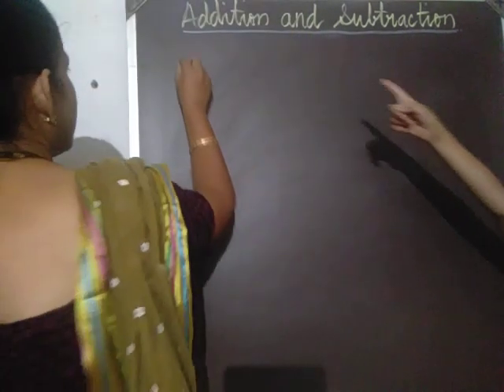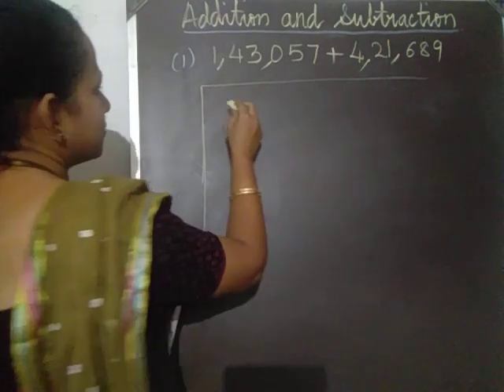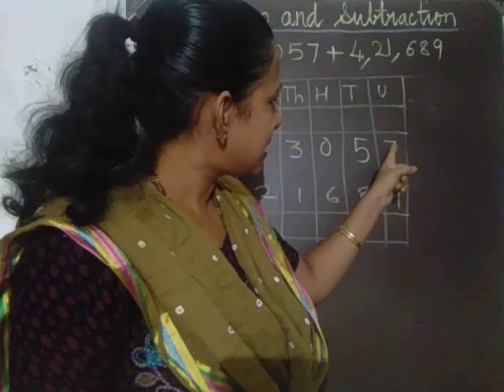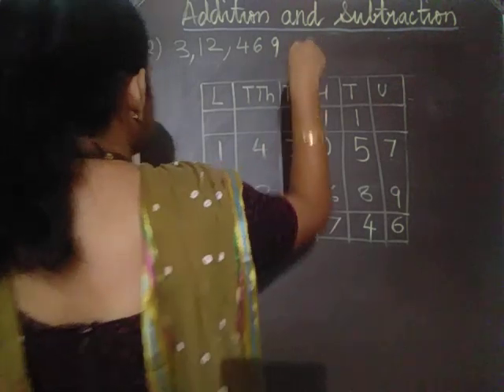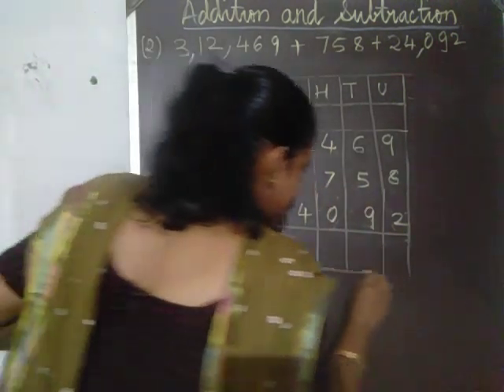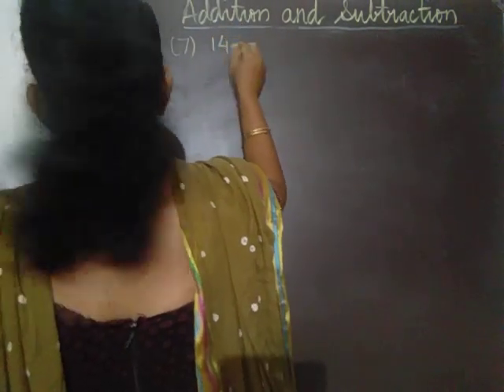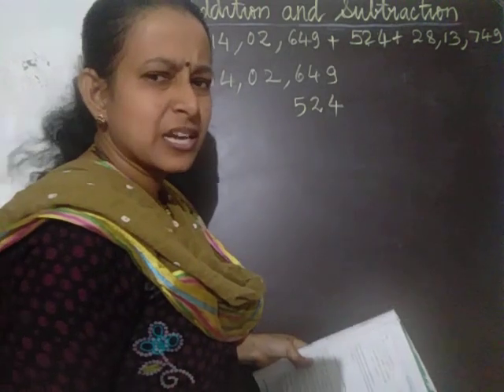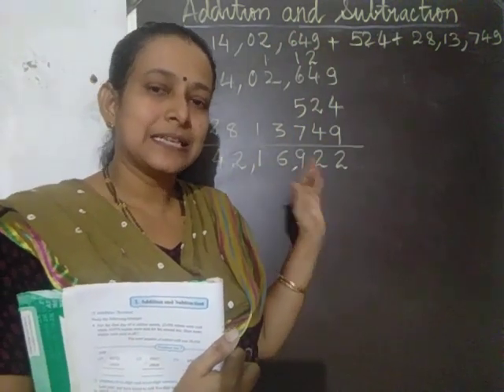Class 5 Addition and Subtraction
Addition of six and seven digit numbers